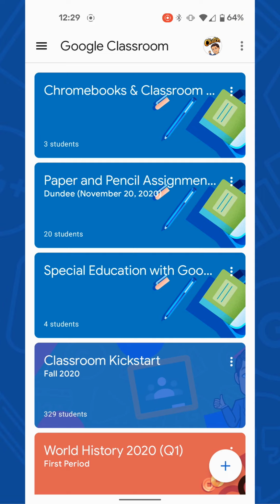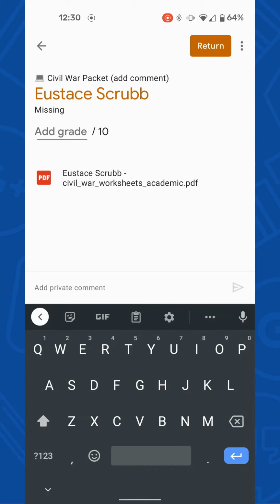💡Google Classroom Tip: dictate your feedback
The Google Classroom mobile app has several "hidden" features which will make your life easier.

I love using the built in dictation feature on my phone to leave student feedback. The faster I can provide feedback, the more likely that my students will actually read it!

During quarantine, I would dictate student feedback while walking around my neighborhood. Dictating feedback is faster and easier than typing private comments.

To get started, just open up a student assignment through the Google classroom app on  your phone and click on the microphone icon!